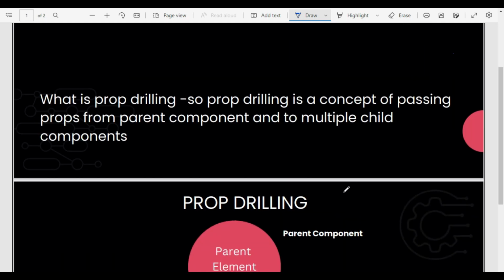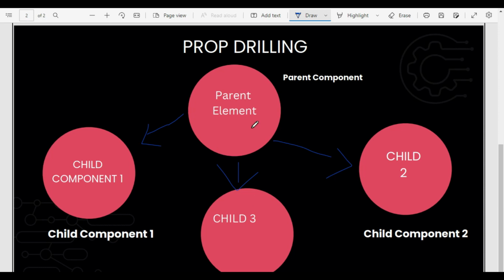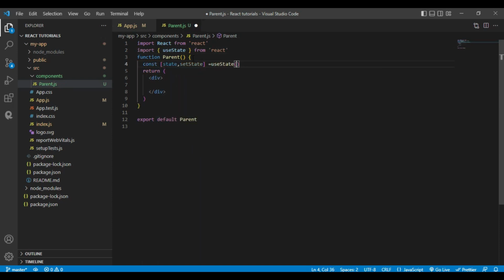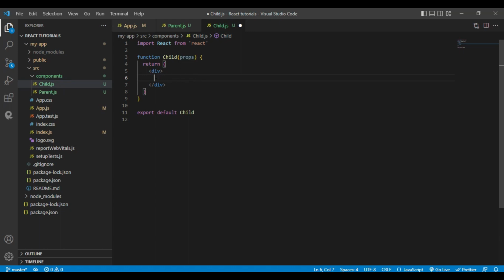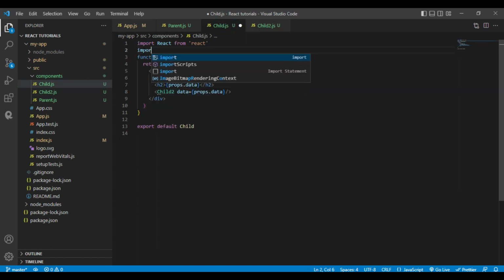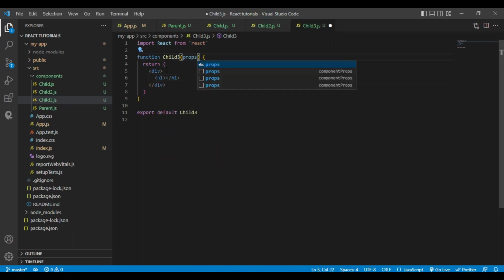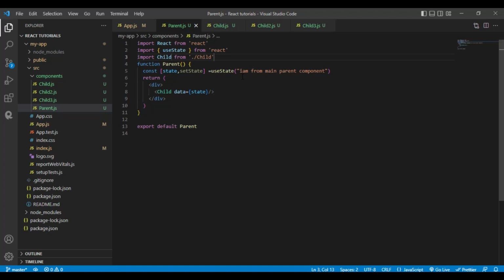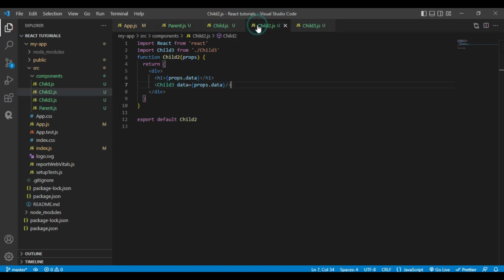What is Prop drilling in Reactjs? (Why we should avoid using it in 2023)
Hello guys iam back with another video and in this video i have explained what is prop drilling and why we shouldnot use it ,ifyou like this video then share it and subscribe my channel.
In previous video i had explained you what is props and how to use so if you have not watched that video then iam pasting the link here.